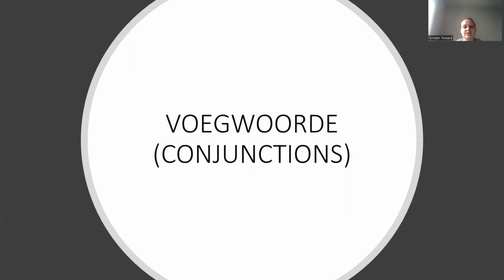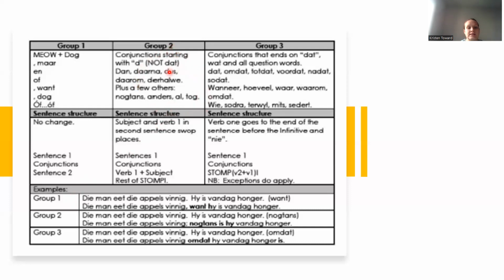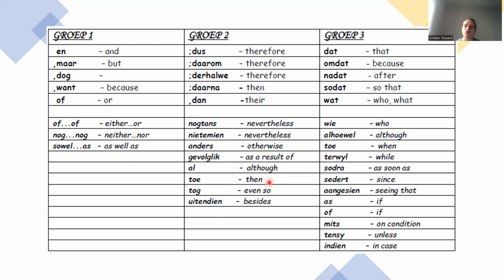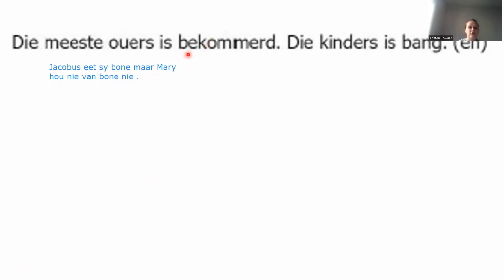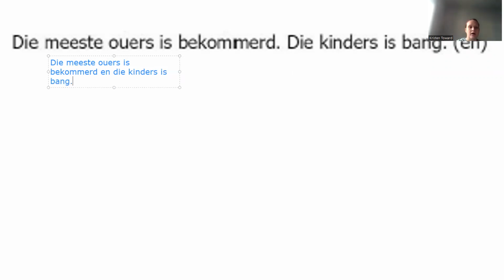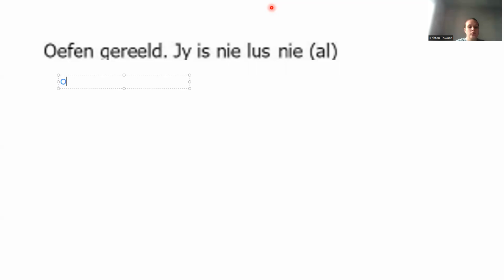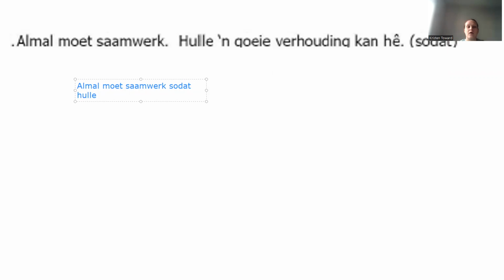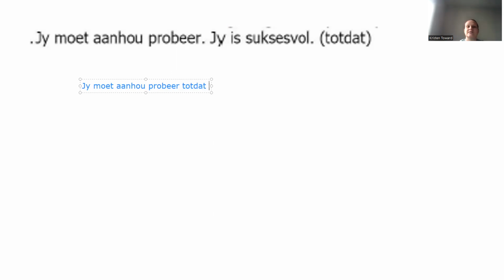Voegwoorde (conjunctions)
Grade 8 to 12 Afrikaans conjunctions.